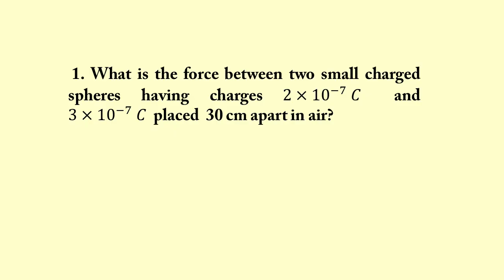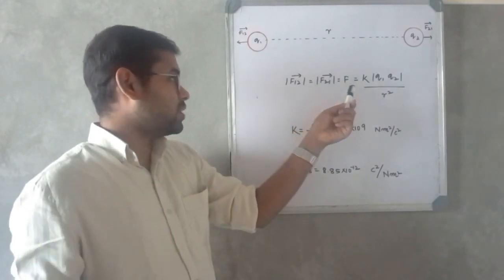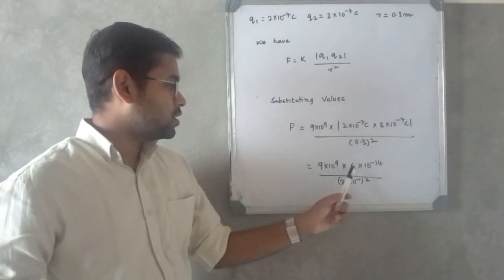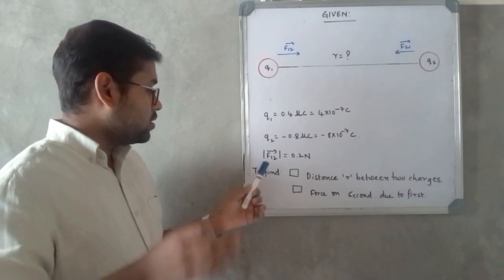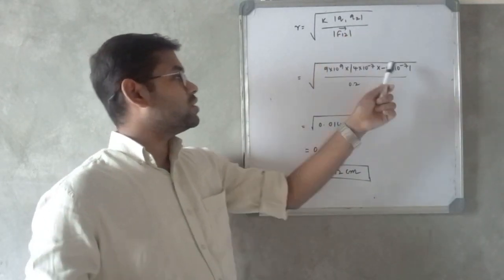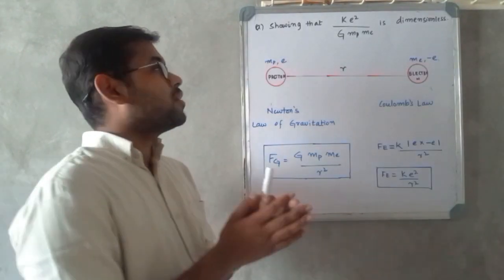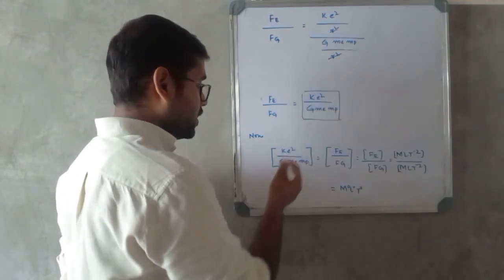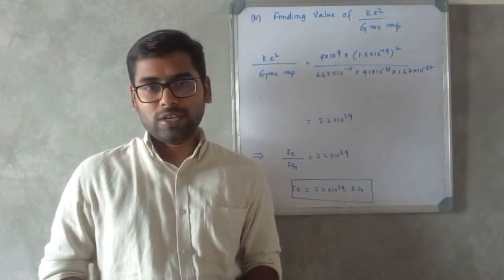Electric charges and fields || NCERT numericals || part -01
In this video we discuss NCERT numericals from the chapter electric charges and fields